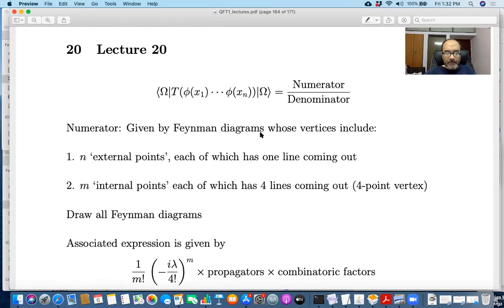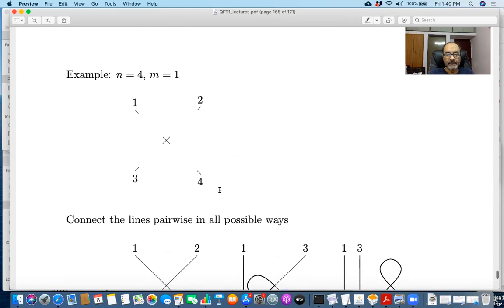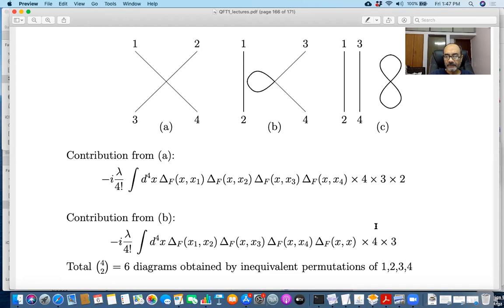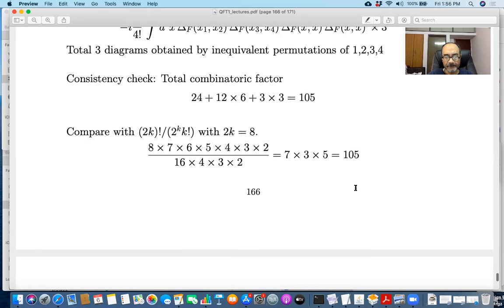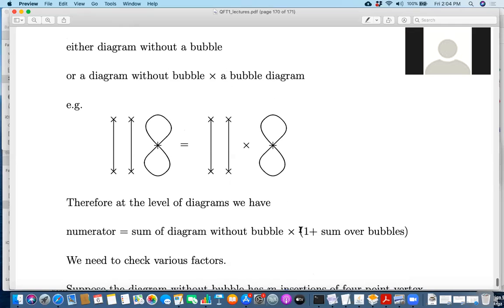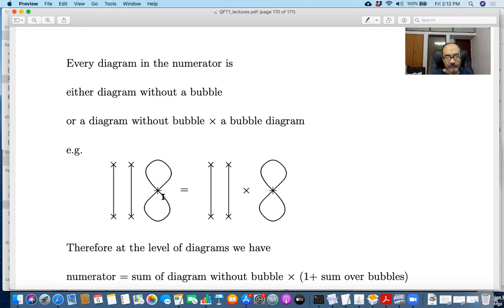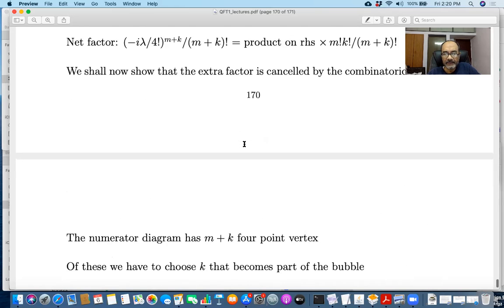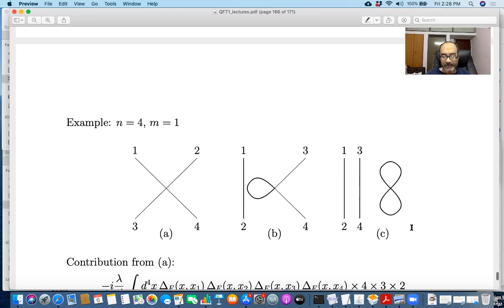Quantum Field Theory I: Lecture 20 by Ashoke Sen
Feynman diagrams of scalar field theory